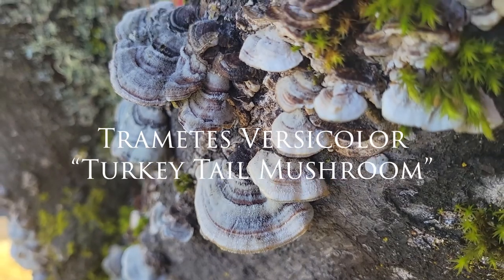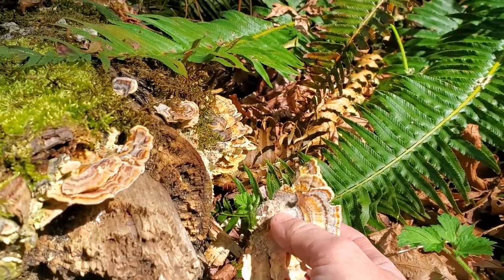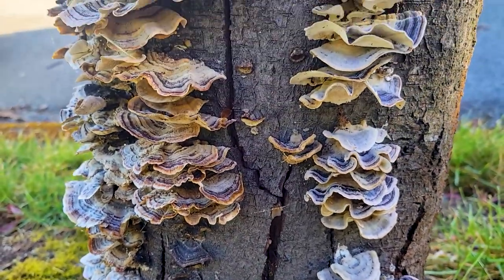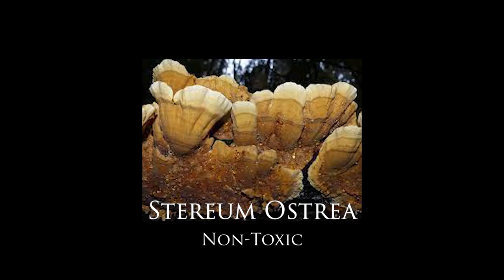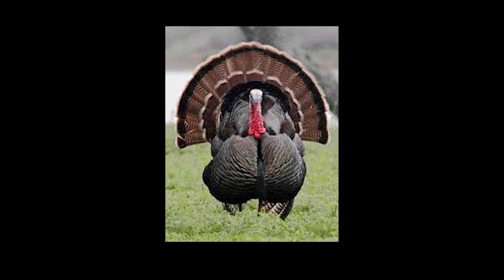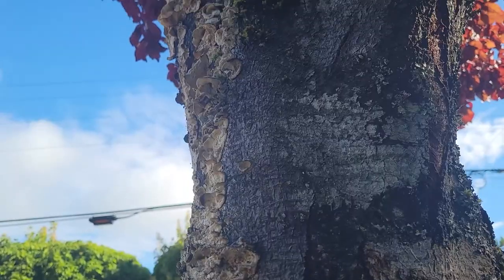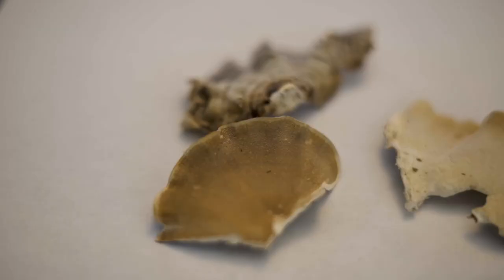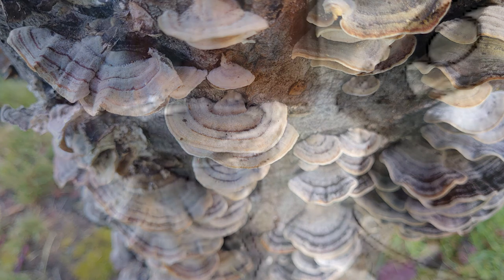Turkey Tails, Trametes Versicolor: An overview of this common popular mushroom.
A look at what a turkey tail is, how to ID them, what they're used for, and how to prepare them.